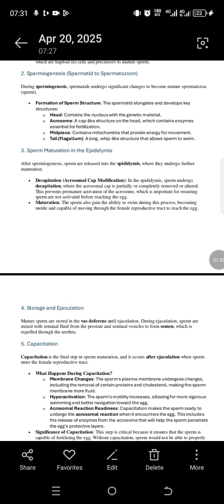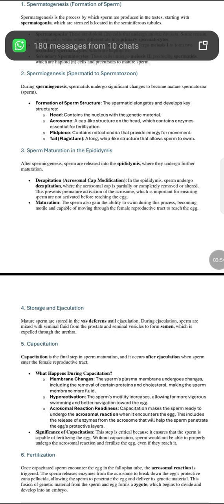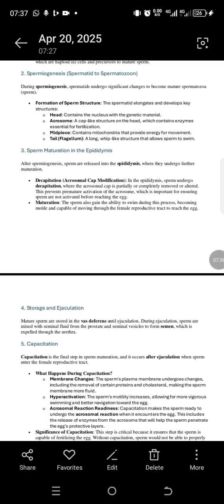Spermatogenesis and introduction to fertilization